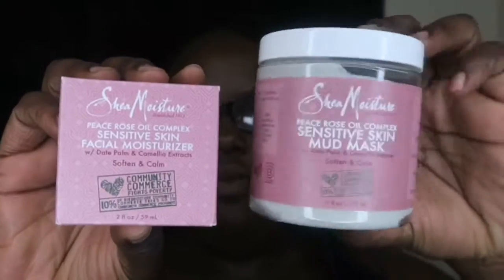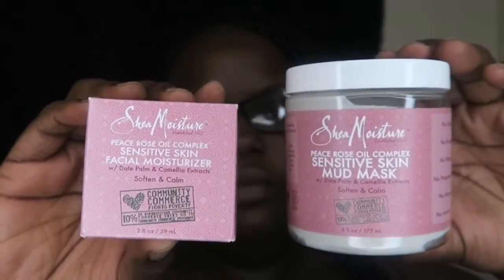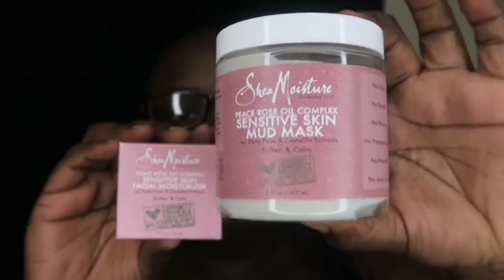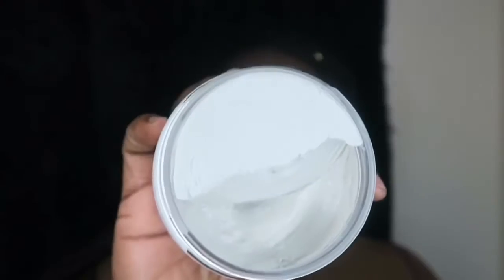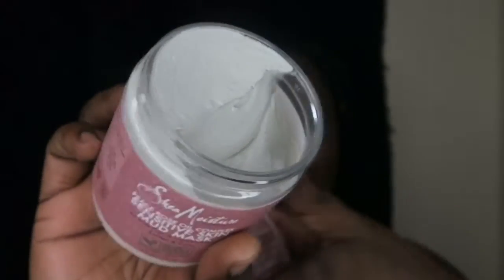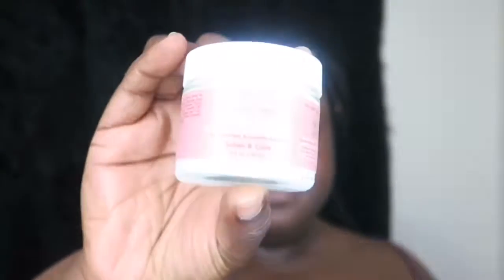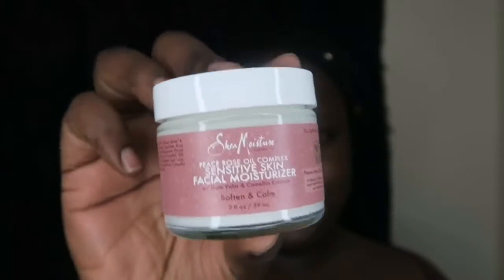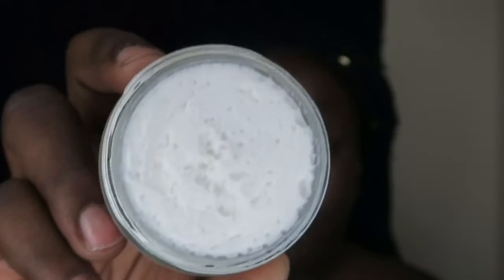Shea Moisture Product Review 😌